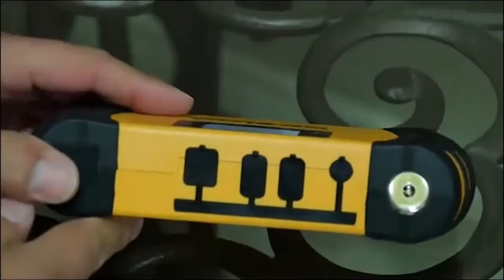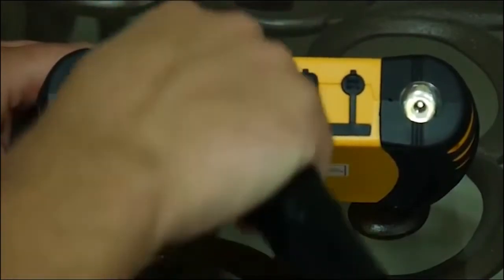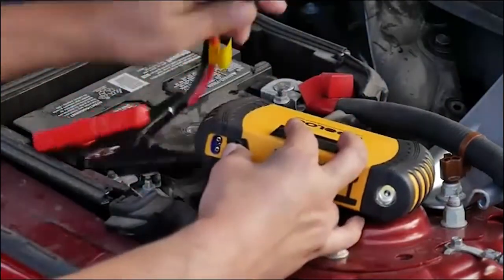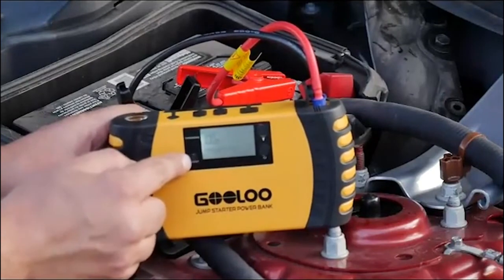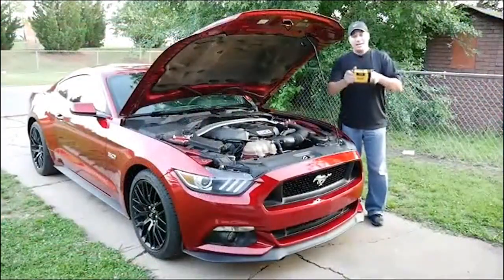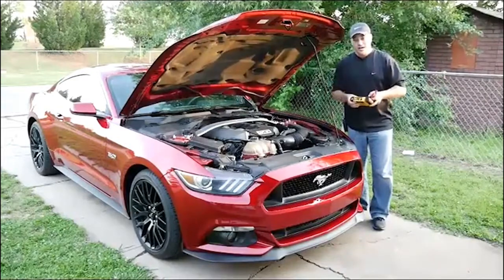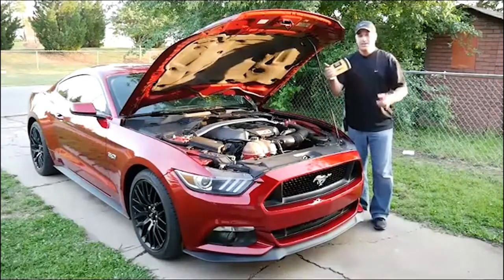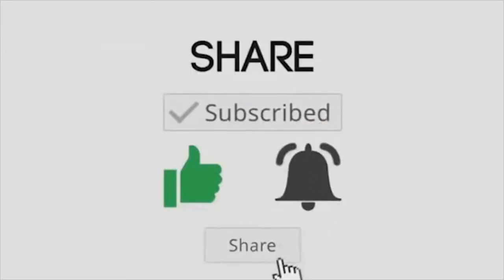8 Best Portable Car Jump Starters - Best Battery Boosters - Cheapest Car Jump Starters 2018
8 Best Portable Car Jump Starters - Best Battery Boosters - Cheapest Car Jump Starters

8 - iClever 800A Peak 20000mAh Car Jump Starter
7 - Jump-N-Carry JNC660 1700 Peak Amp 12V Jump Starter
6 - Beatit BT-D11 800A Peak 18000mAh 12V Portable Car Jump Starter
5 - Schumacher SL161 Lithium Ion Multi-function Jump Starter and Mobile Power
4 - Suaoki U28 2000A Peak Jump Starter Pack
3 - Imazing Portable Car Jump Starter 1200A Peak 12000mAH
2 - GOOLOO 1000A Peak 20800mAh Portable Car Jump Starter
1 - STANLEY FATMAX J7CS Jump Starter

To listen to some nice music and relax, you can visit our friendly channel "TRG"